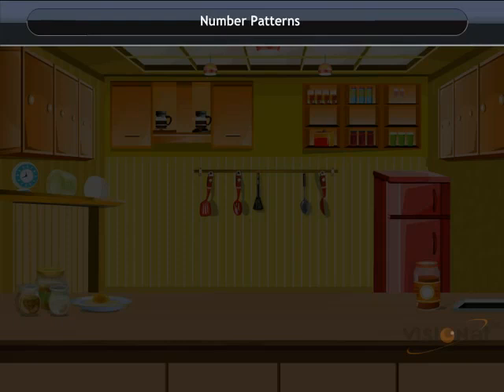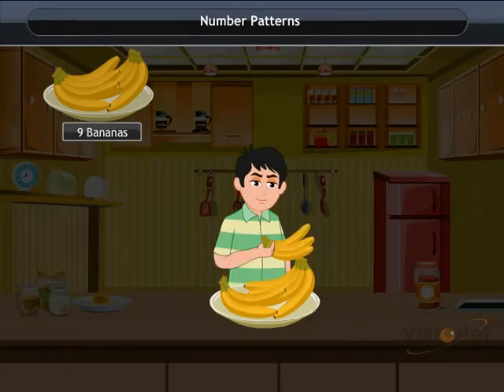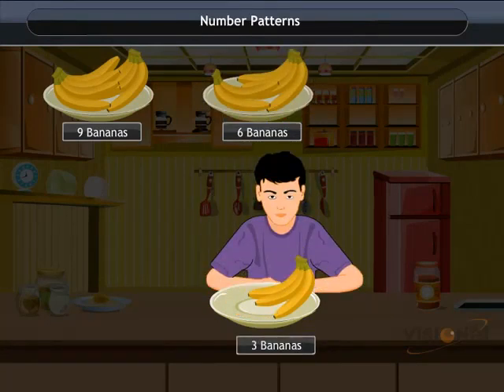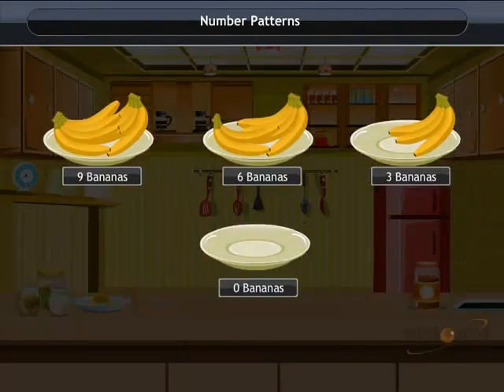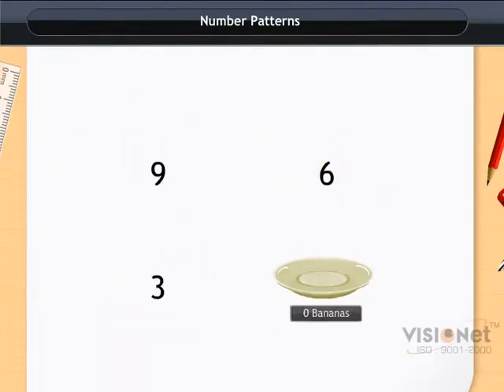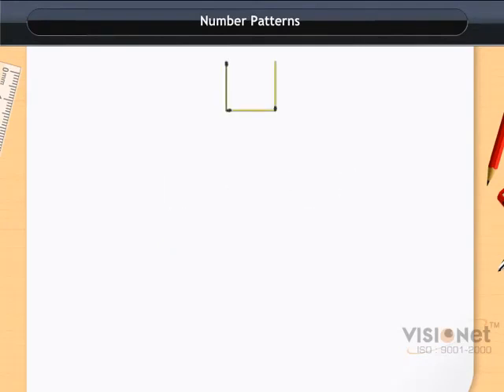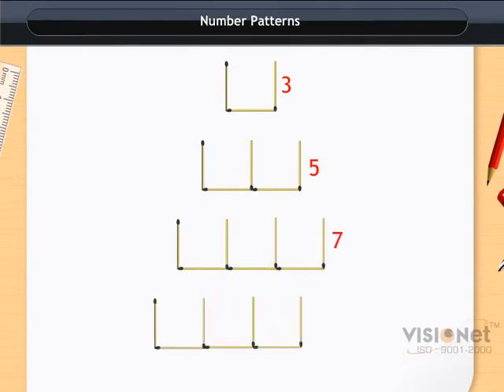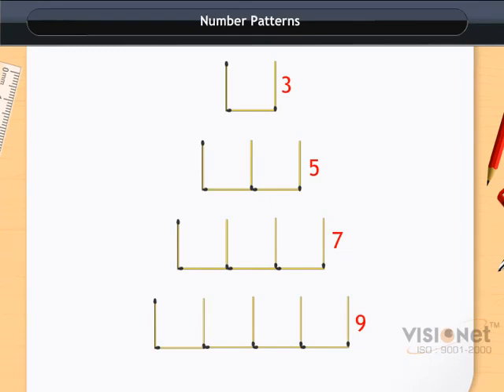Number Patterns Algebraic Expressions CBSE Class 7 Math